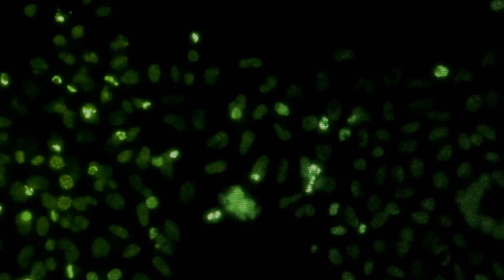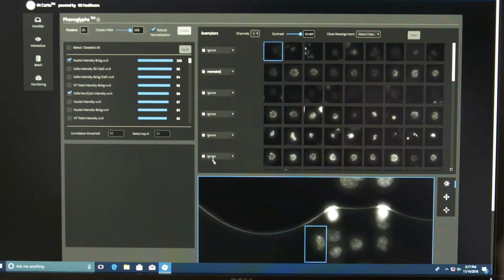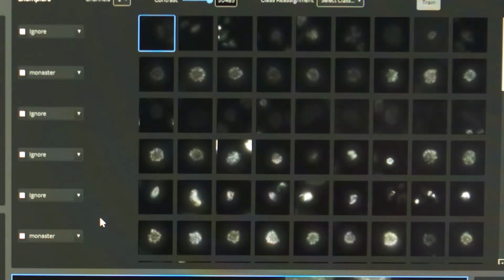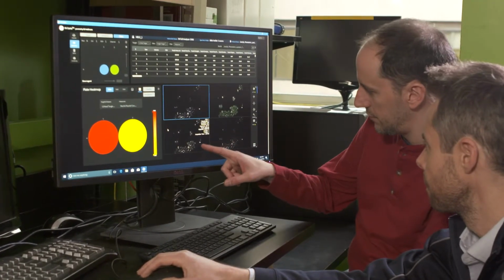Cytiva Life Science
Leverage machine learning for faster high content analysis